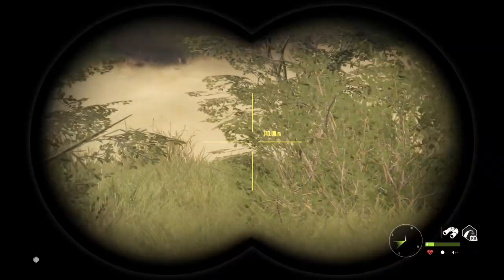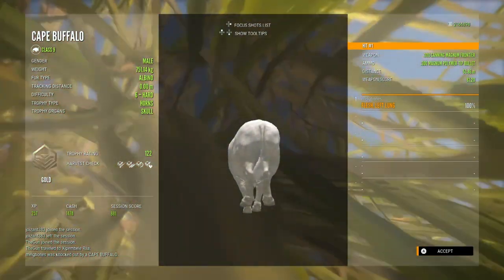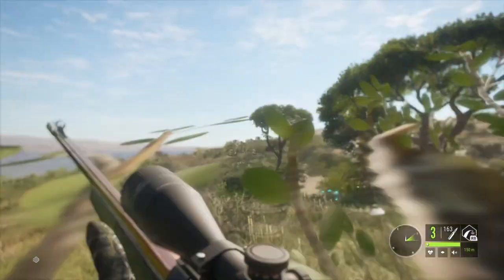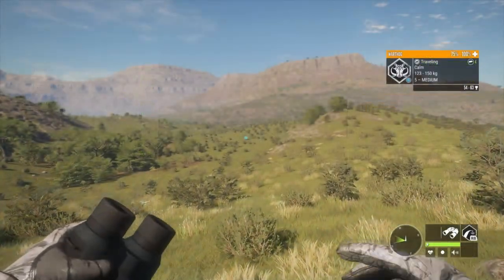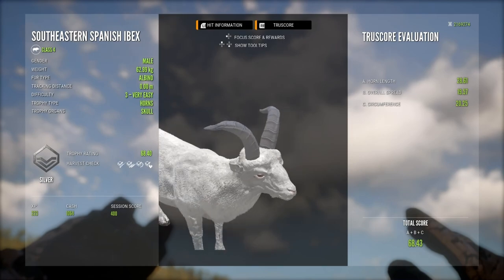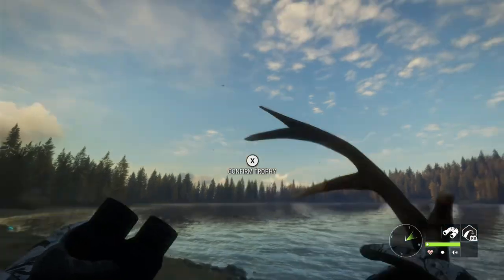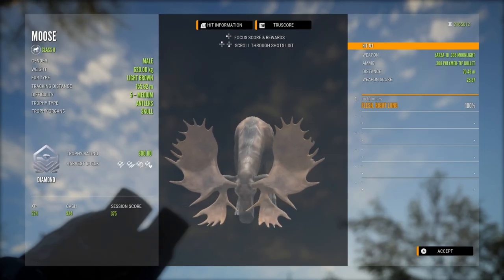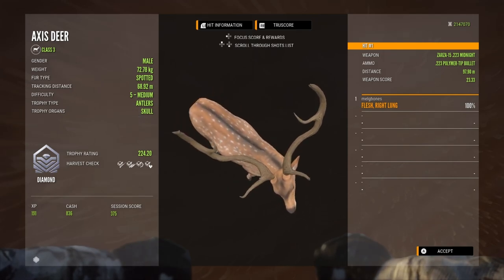HUNTING THE COAST OF VURHONGA FOR CAPE BUFFALO, PLUS AN INSANE LAYTON HUNT WITH A 300+ MOOSE & MORE!